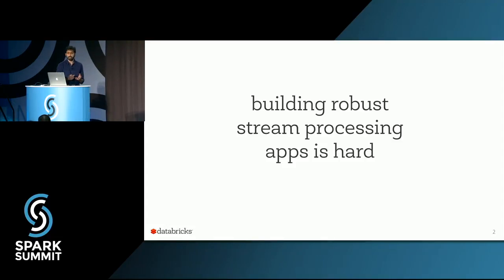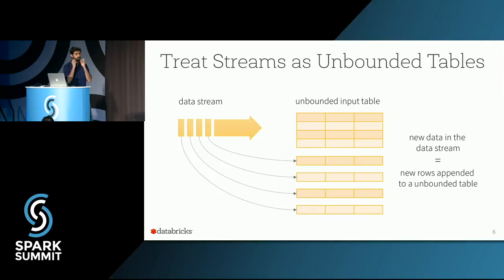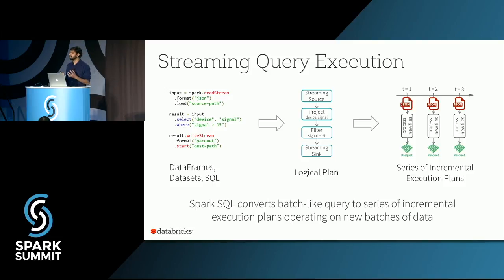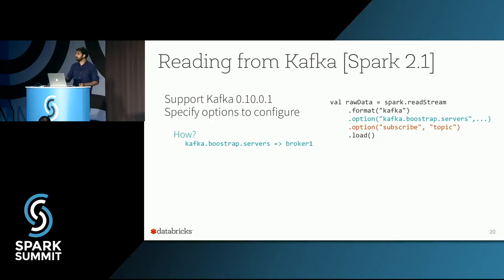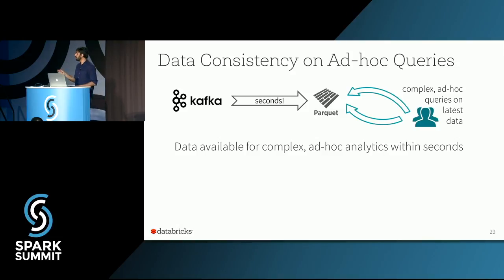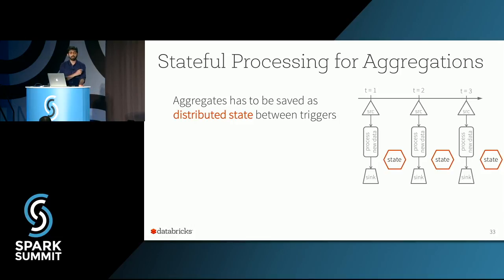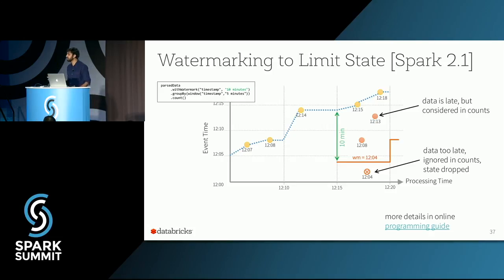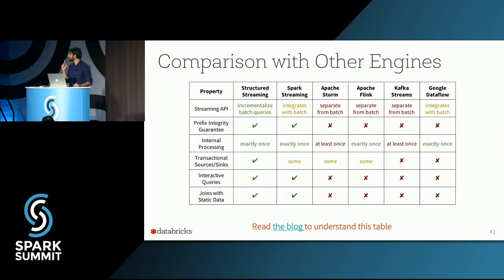Making Structured Streaming Ready for Production Updates: Spark Summit East talk by Tathagata Das